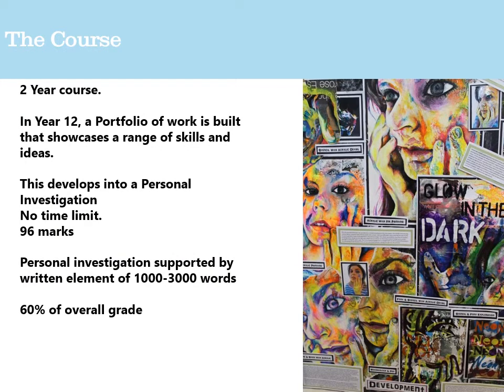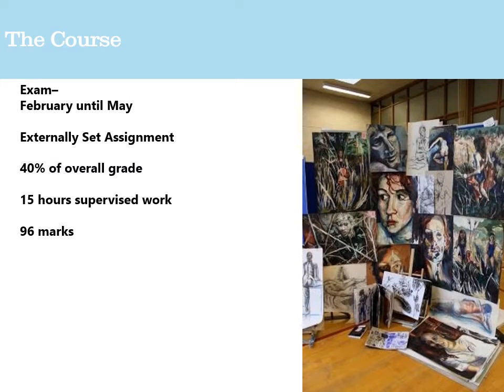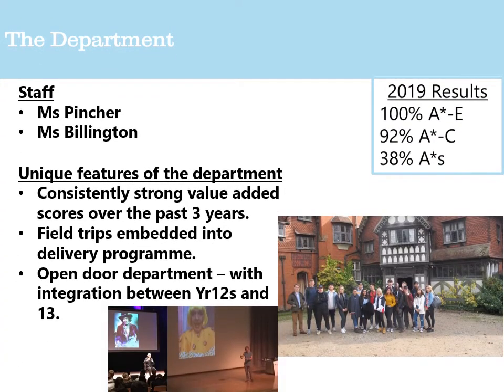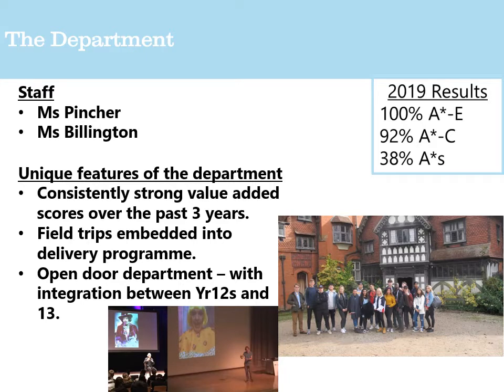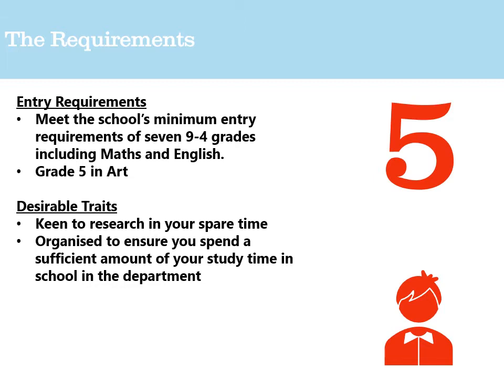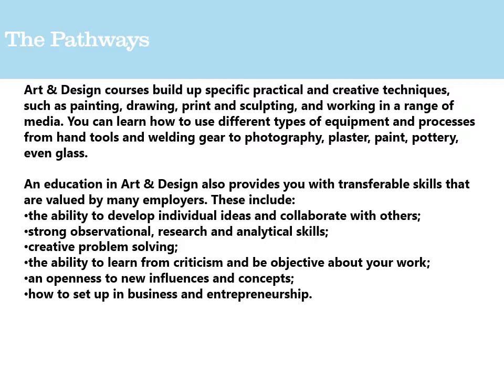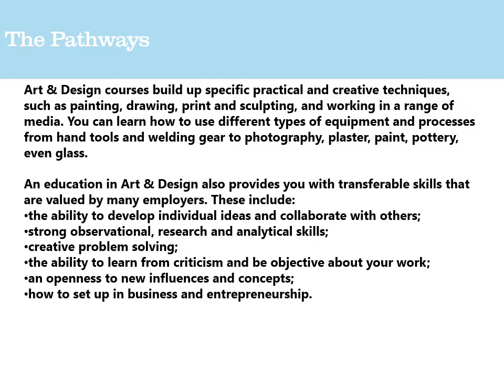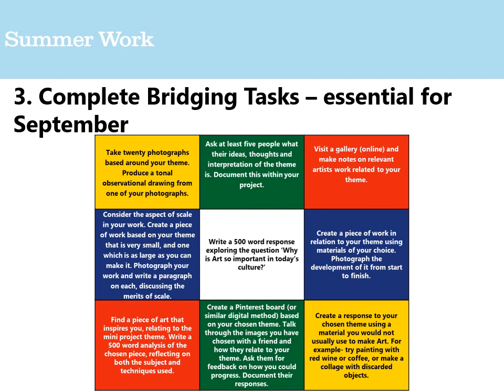OSH - Introduction to Art and Design A level